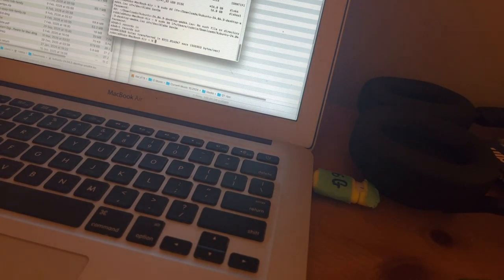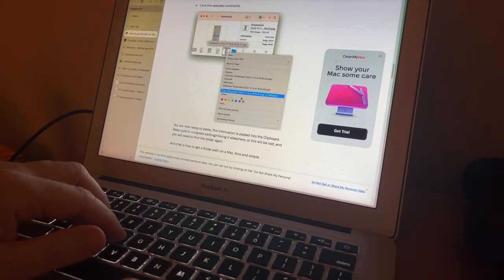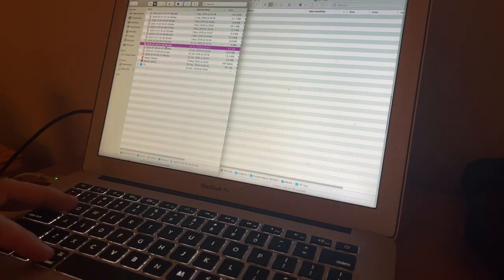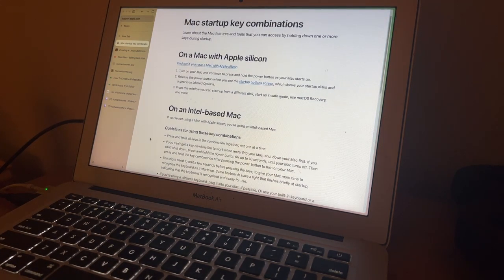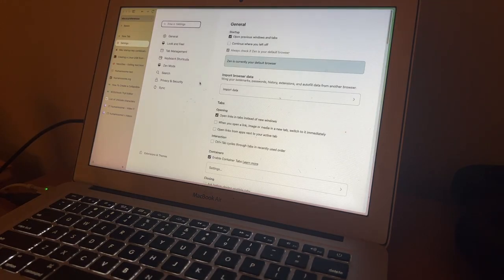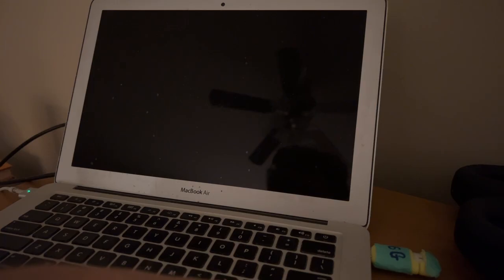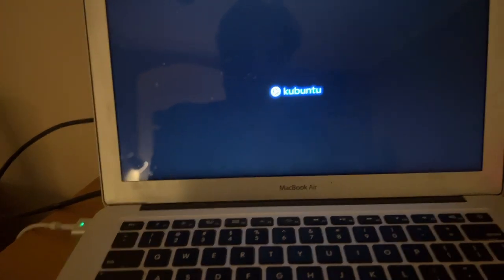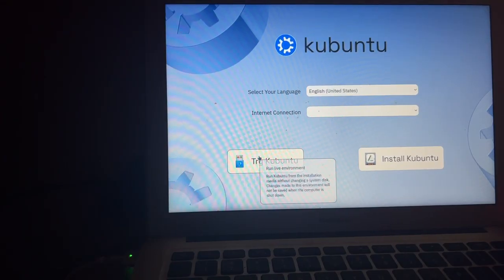scribble therapy 210